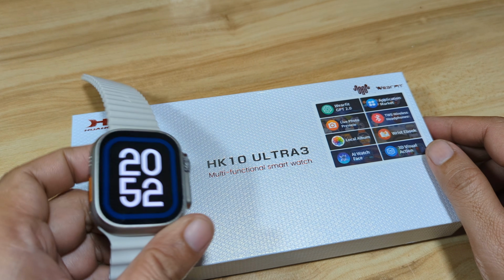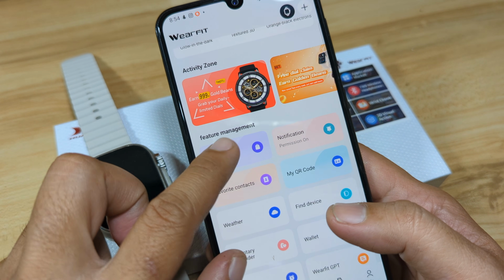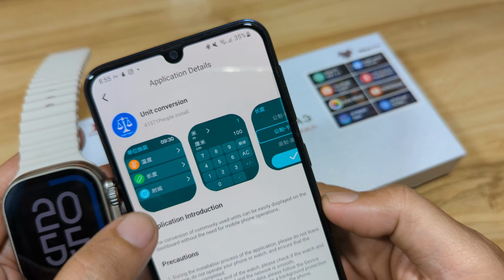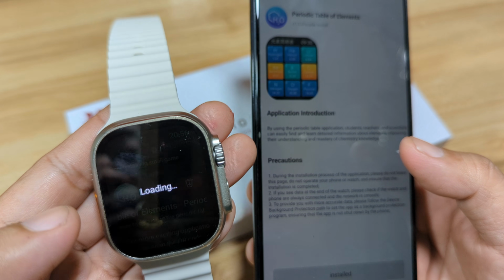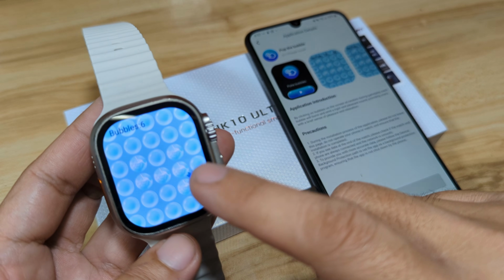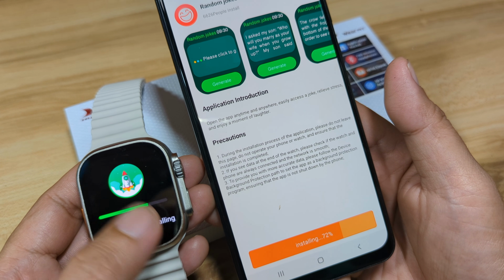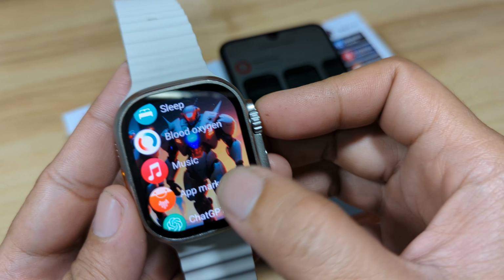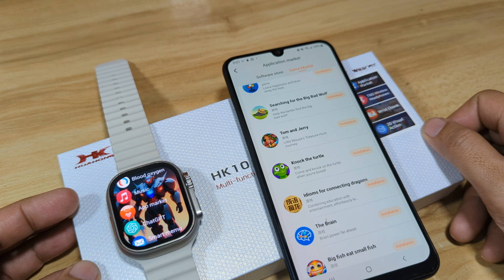How to Download Apps, Games on Smartwatch with HK10 Ultra 3 Smartwatch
With the HK10 Ultra 3 smartwatch and the Wear Fit Pro app, you can download additional apps for your smartwatch as well as games. The Wear Fit Pro application features App section where you can download apps, and games.